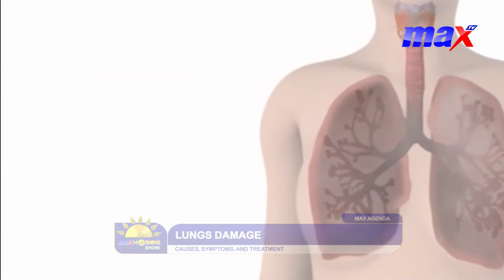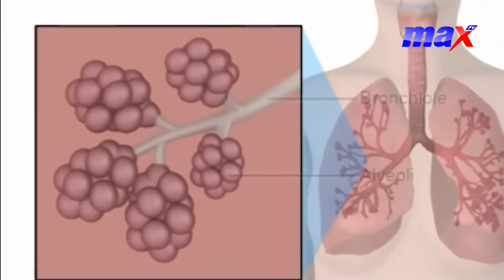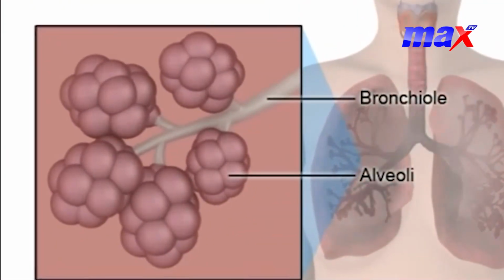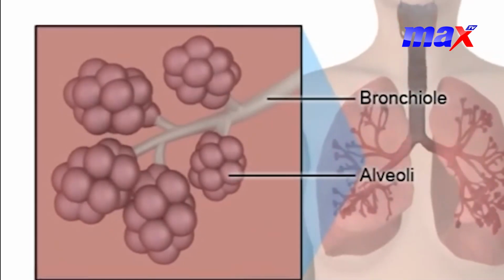What you need to know about lung damage, its causes, symptoms, and treatment with Dr. Emele Arthur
What you need to know about lung damage, its causes, symptoms, and treatment with Dr. Emele Arthur-Hayford